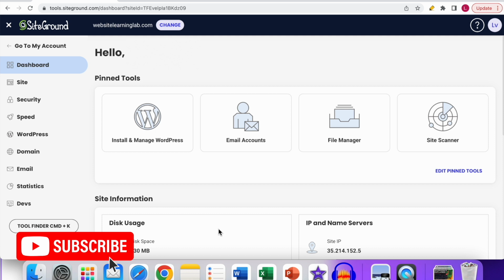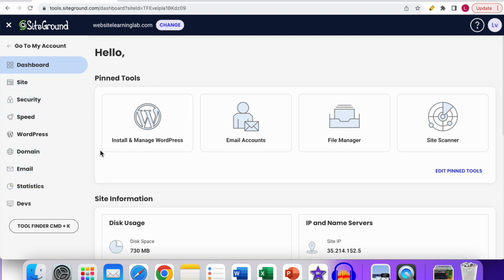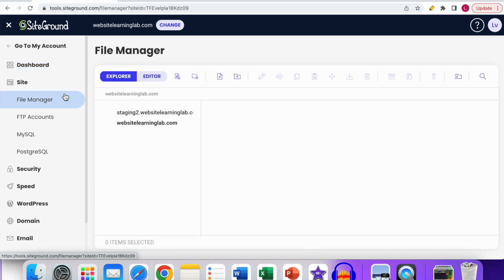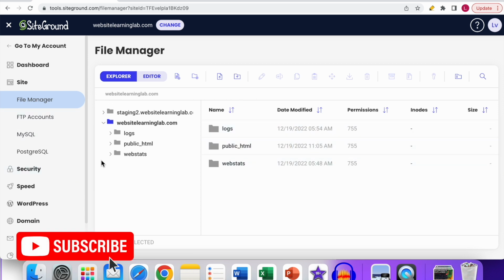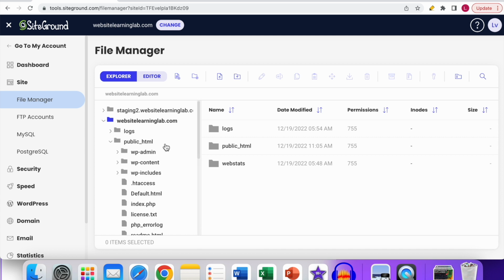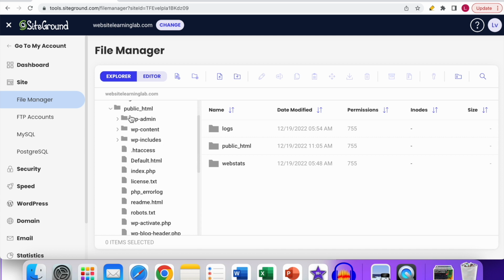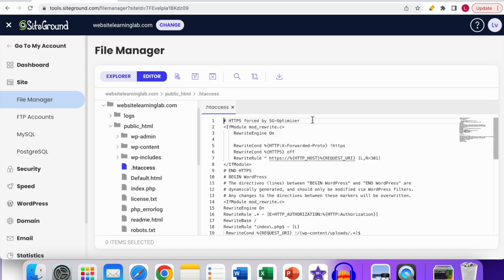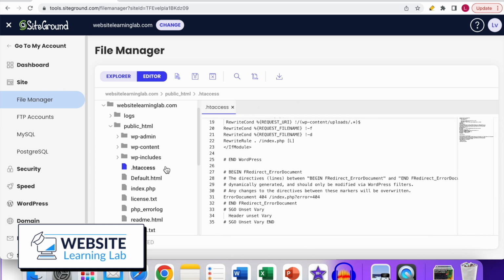SiteGround Htaccess File Settings Tutorial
In this SiteGround Htaccess file tutorial I will show you how to manage the settings in a few clicks. There are several reasons why you might want to edit the htaccess file. If you are a SiteGround hosting user you can easily do this through the SiteGround File Manager. In the same way you can also edit other files of your website, such as the robots.txt file.